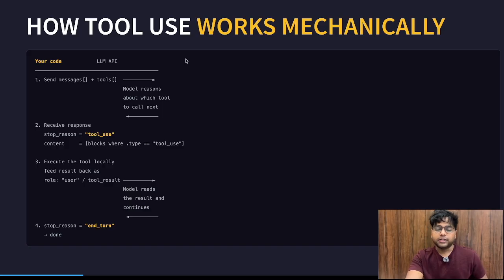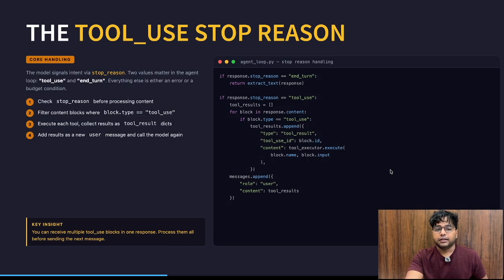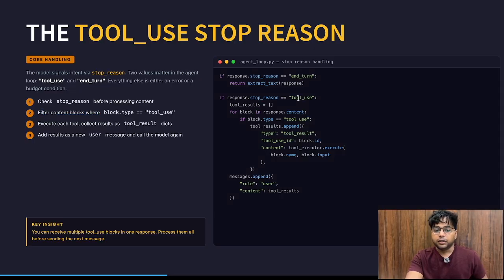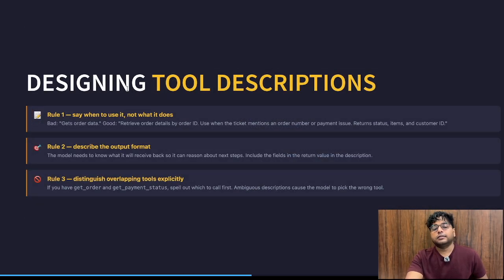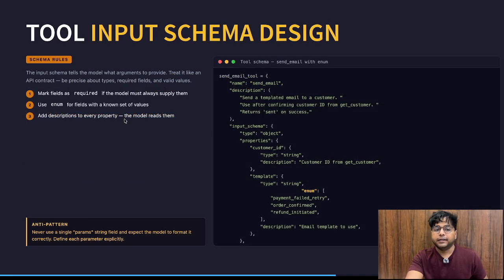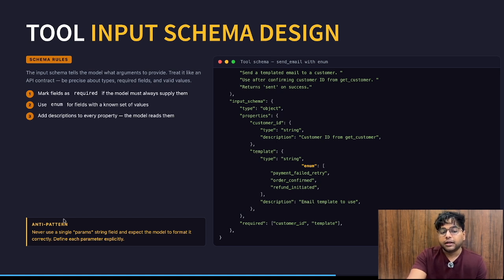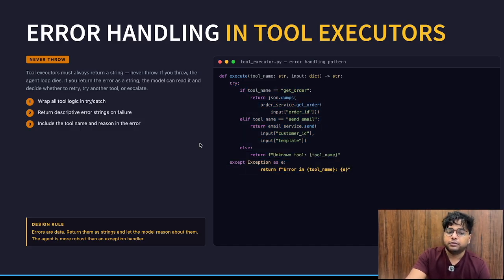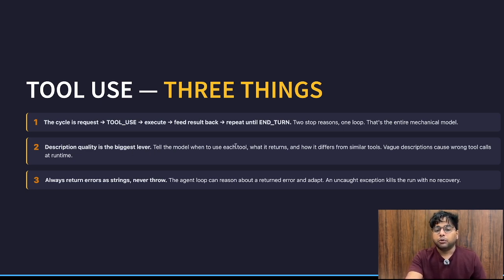2. Your AI Agent Is Only As Smart As Its Tools — Here's How They Actually Work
Your AI agent isn't failing because the model is dumb — it's failing because of a vague tool description or a sloppy input schema you wrote. Everyone building agents right now blames the LLM when a tool call goes wrong. Almost none of them look at the tool definition first. That's the mistake this video fixes.

I break down exactly how tool use works under the hood: the request/response loop between your code and the LLM, the two stop reasons you actually need to handle, and — the part almost nobody explains well — the design choices that decide whether your agent picks the right tool every single time, or quietly falls apart three steps into a run. No framework magic, no black box. Just the actual mechanics, in code, so you can see precisely where things break and why.

This is the one skill everything else in agentic AI depends on. It doesn't matter how good your prompt is or which model you're calling — if the model can't tell your five tools apart, or your schema lets it send garbage arguments, the agent fails regardless. Fix tool design first, and half the "unreliable AI agent" problems people complain about online simply disappear.

What you'll learn:
- How the tool-use request/response cycle really works, step by step
- The `end_turn` vs `tool_use` stop reasons and exactly how to branch on them in code
- Writing tool descriptions the model can actually reason about — with a weak-vs-reliable comparison
- Designing input schemas — required vs optional fields, and where `enum` quietly saves you
- Why a tool executor should never raise an exception — and what to return instead so the agent can recover
- Four tool design anti-patterns that silently break agents in production, all pulled from real mistakes

Who this is for: developers building their first AI agent, engineers debugging an agent that calls the wrong tool or hallucinates arguments, and anyone who's used LangChain, an MCP server, or a raw LLM API and wants to actually understand what's happening under the abstraction.